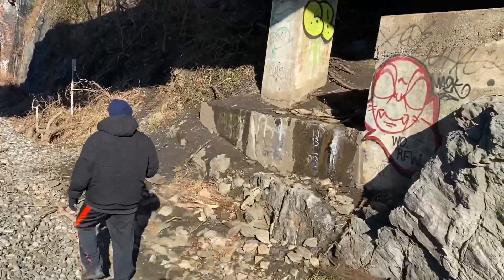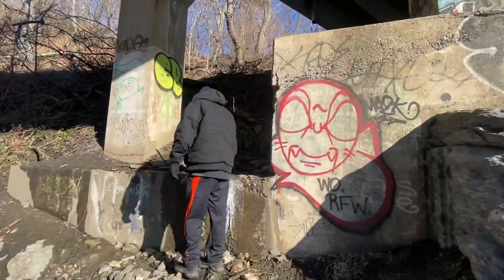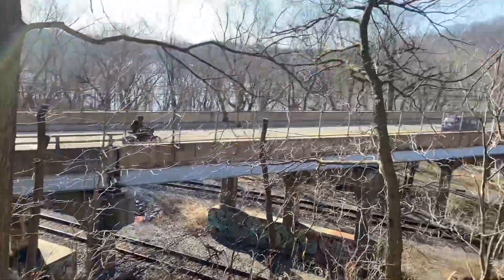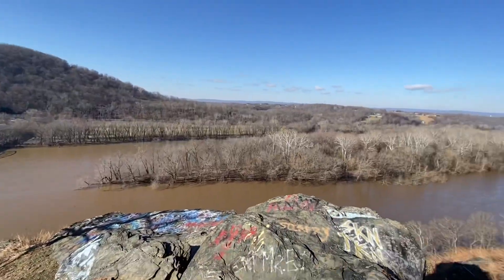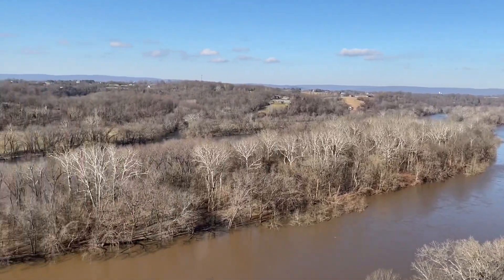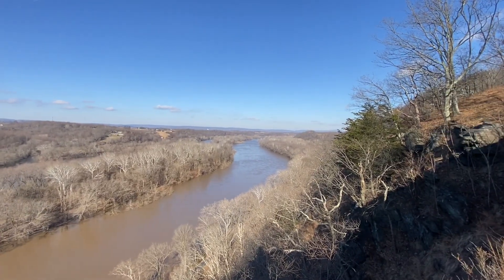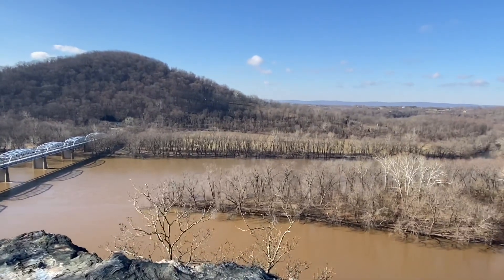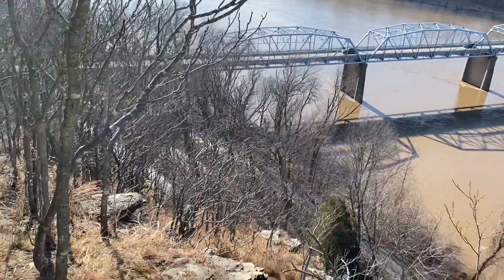Point of Rocks Overlook